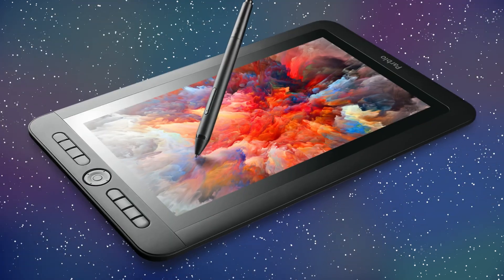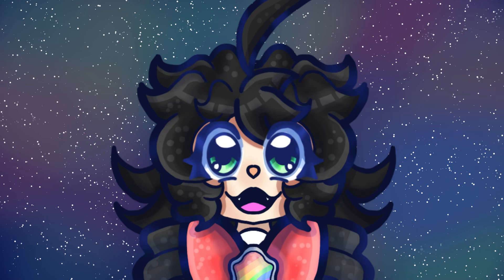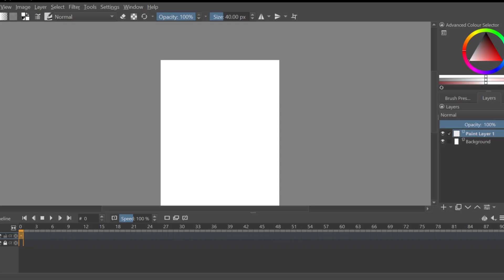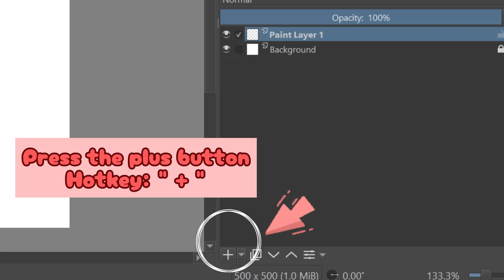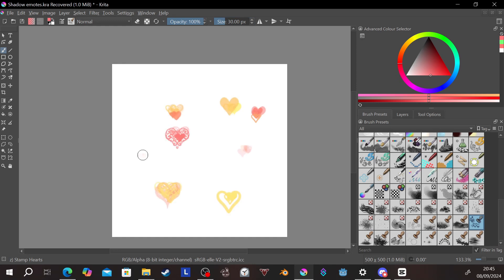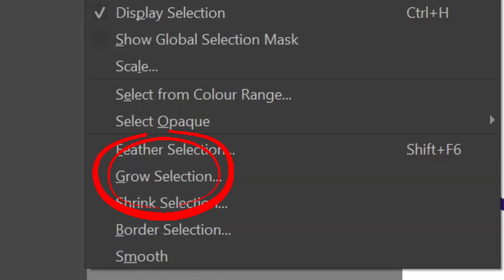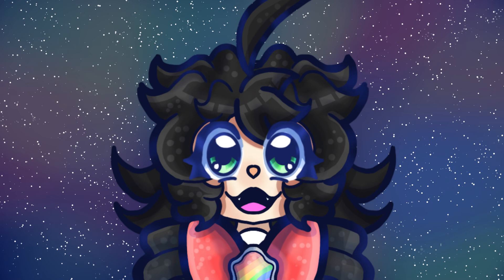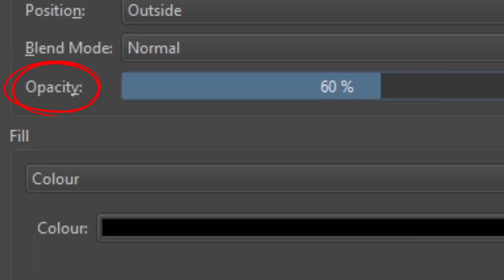🌸LEARN KRITA IN 10 MINUTES (BEGINNER FRIENDLY)🌸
🌸DESCRIPTIONS🌸

This tutorial is an accessible, Direct and beginner-friendly tutorial for those wanting to get into digital art but do not know what software to use. I also separated each section into chapters and have included a list of timestamps here in case you want to review a specific part of the tutorial.

Chapters:

0:00 - 1:41 - intro
1:42 - 2:44 - Layout
2:45 - 3:55 - Layers
3:56 - 4:41 - Brushes
4:42 - 5:58 - Features and techniques
5:49 - 7:13 - Text and Layer styles
7:14 - 7:51 - conclusion